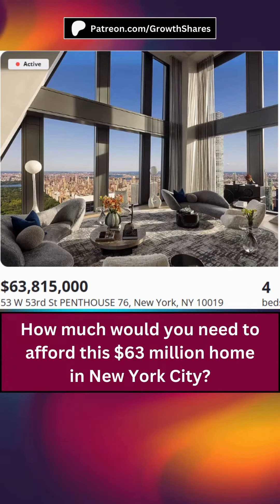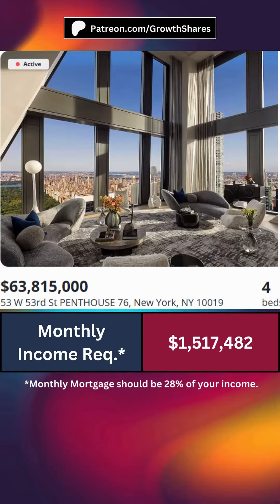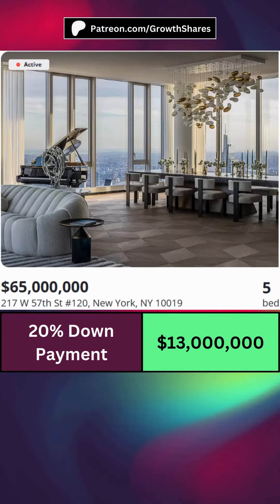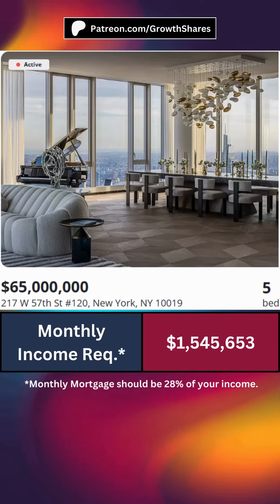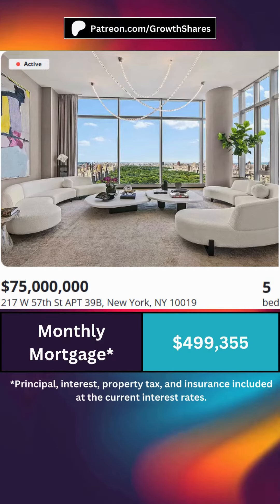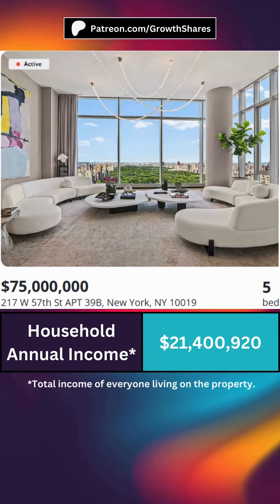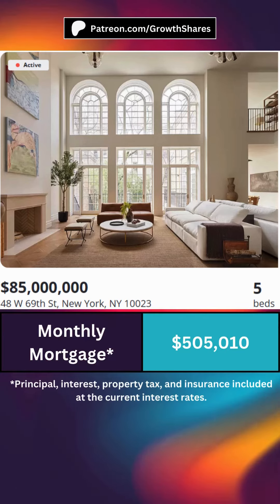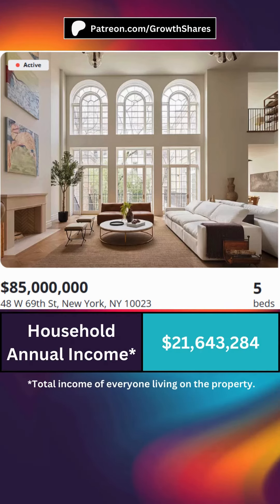Can You Afford these 4 Luxury Homes in New York City?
How much do you need to make to afford these 4 multi-million dollar homes in New York City? How much do you make, and can you afford these homes?